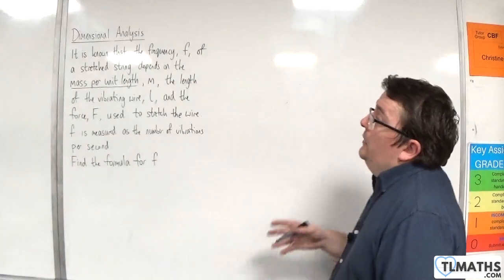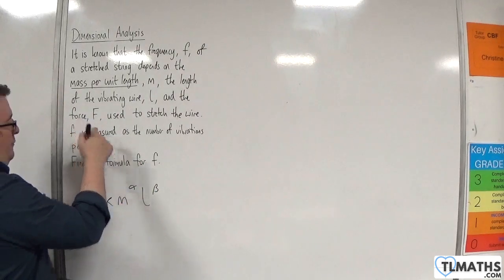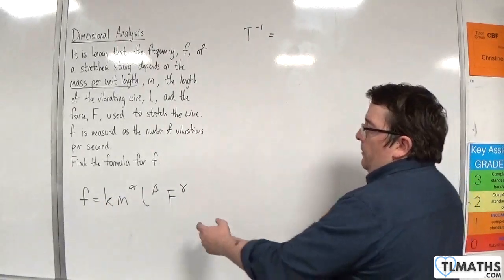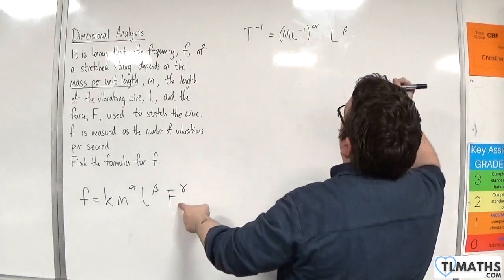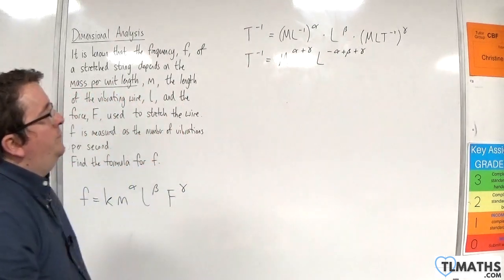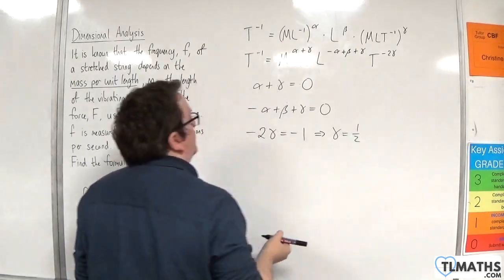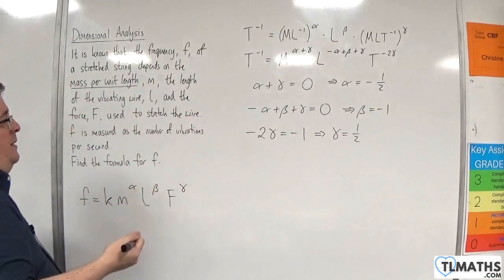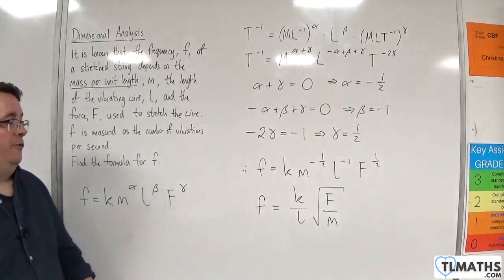OCR MEI Mechanics Minor H: Dimensional Analysis: 09 Finding the Form of a Relationship Example 2